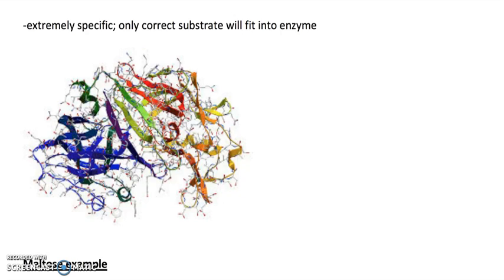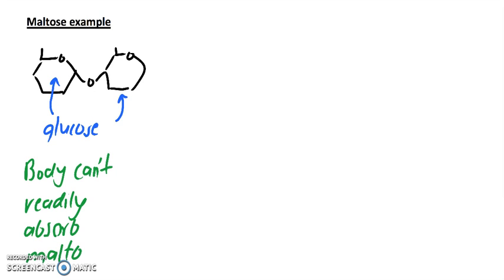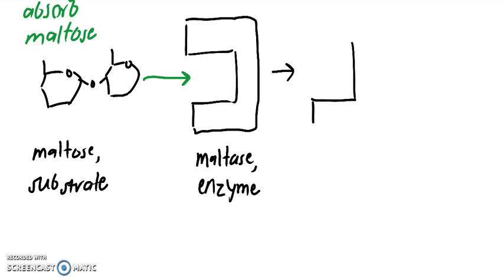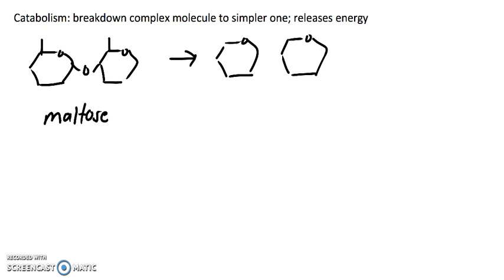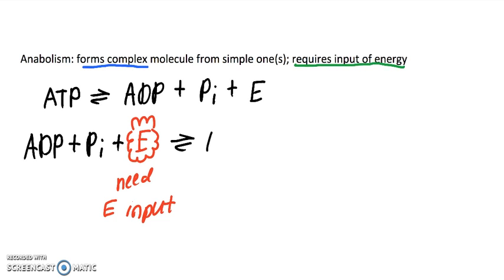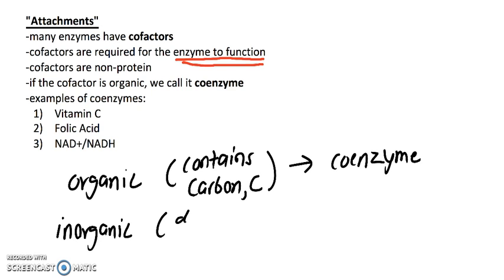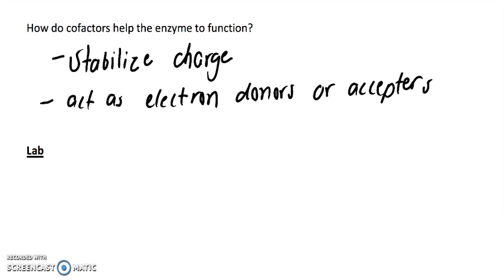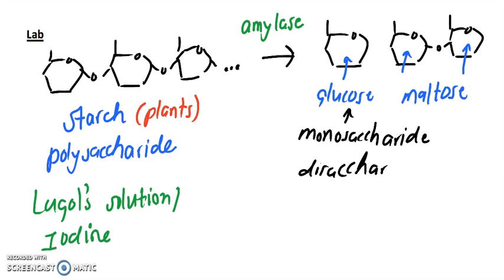Bio 2010 Lab 8 - Enzymes part 2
Bio 2010 Lab Summer 1 2018, Baruch College
Instructor: George Kobakhidze